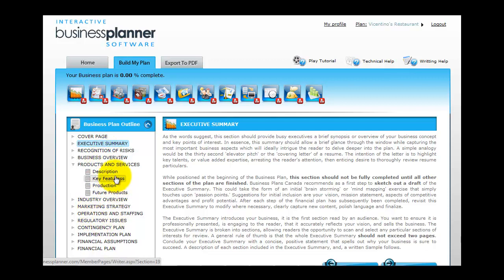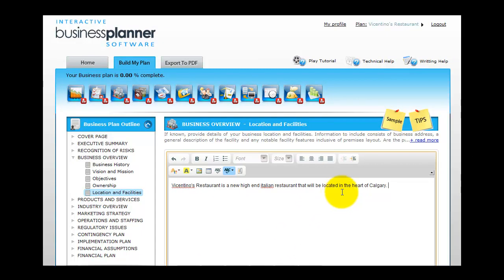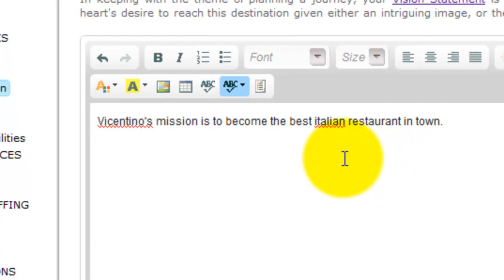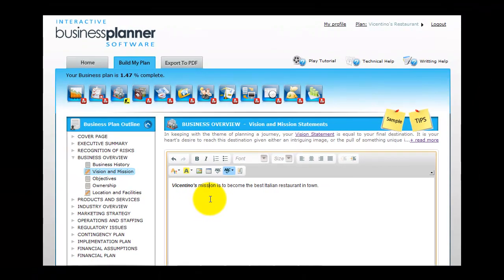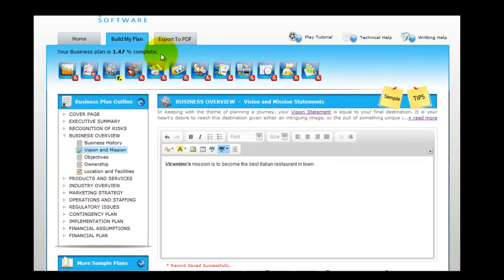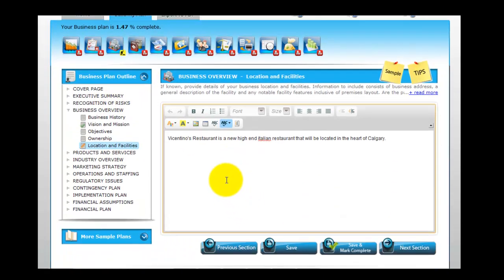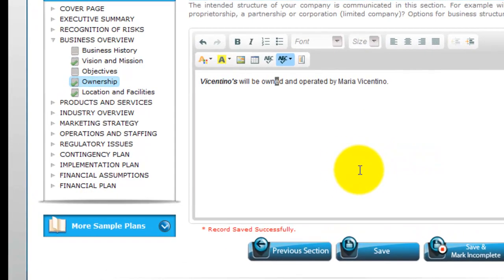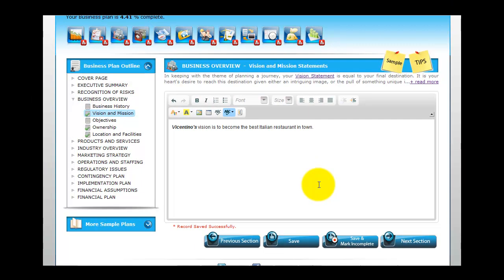IBPS Writing Your Business Plan